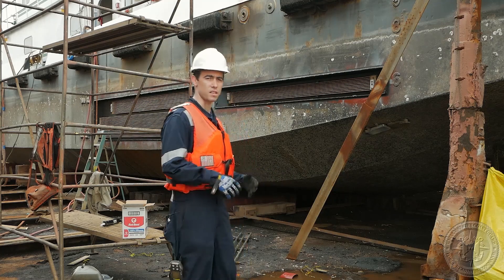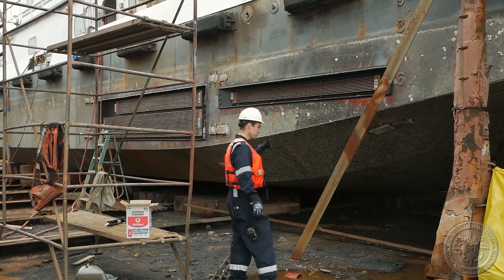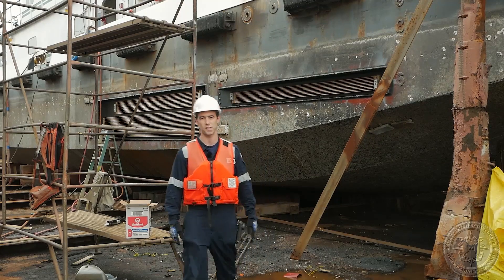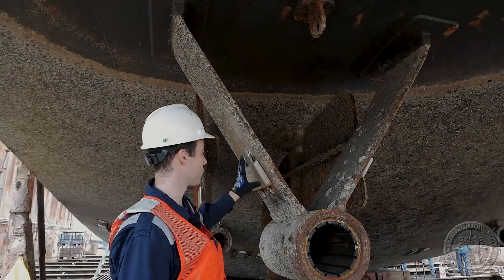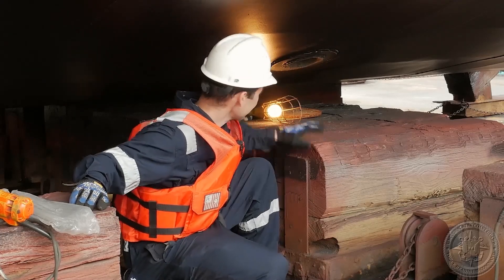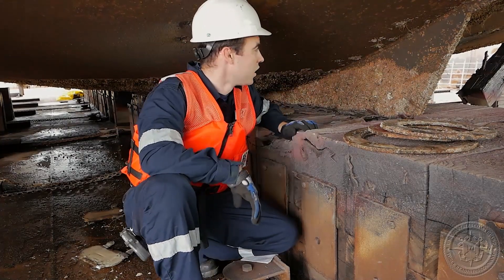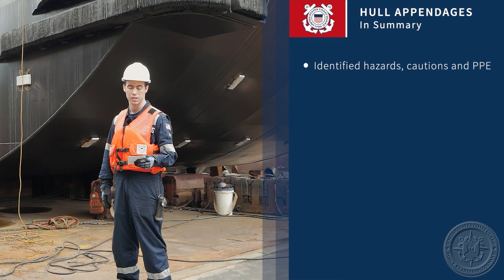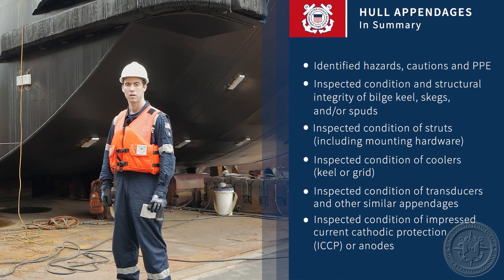CGHowTo Inspect Hull Appendages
MIPSA: Hull and Structural